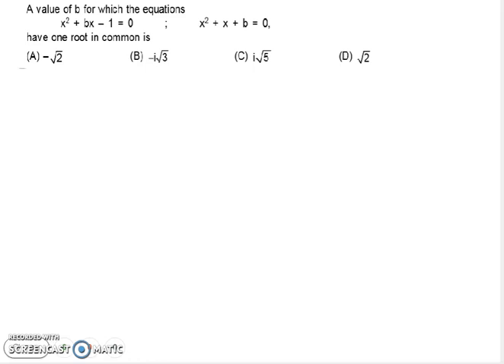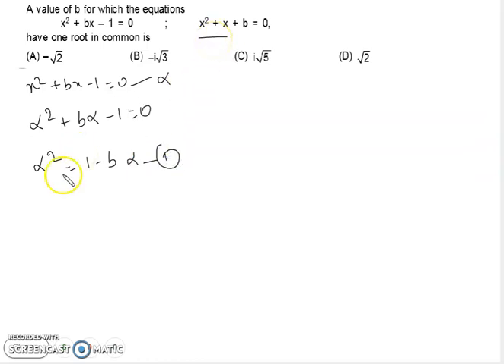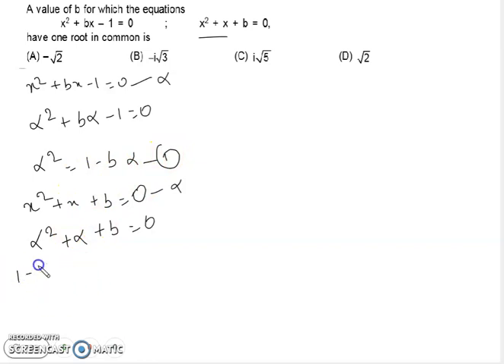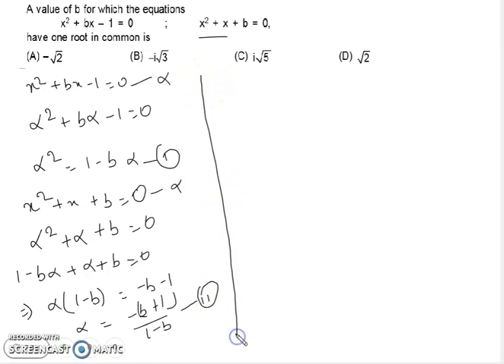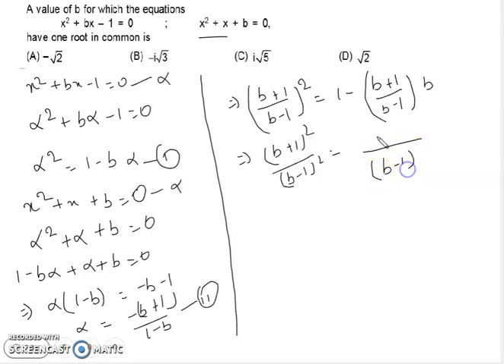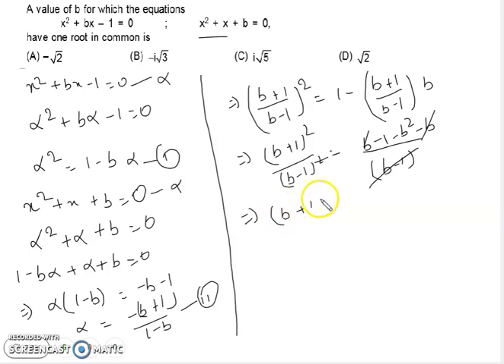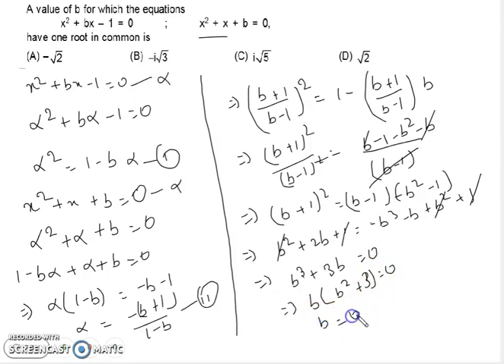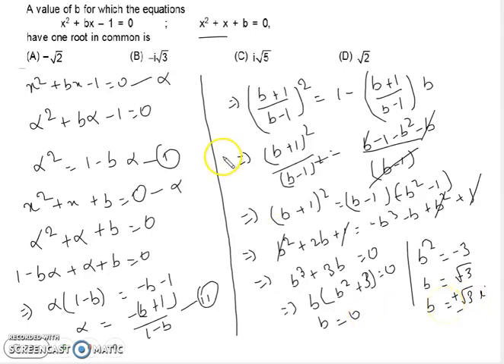IMPORTANT QUESTIONS FOR IIT JEE MAINS AND ADVANCE BY ASHISH SIR